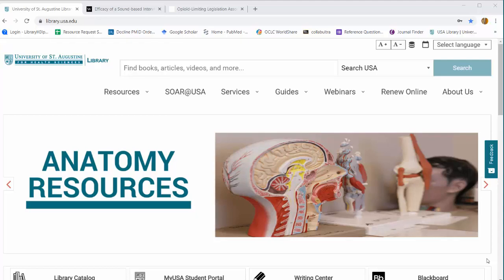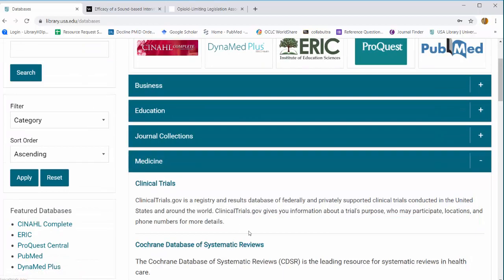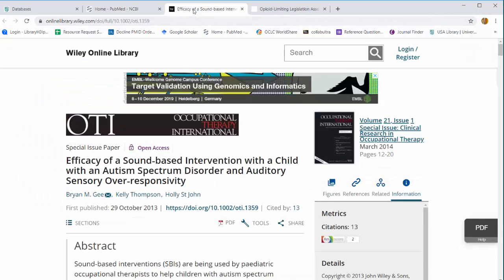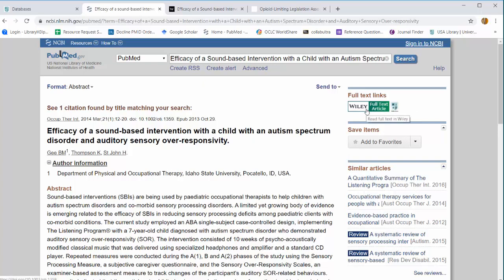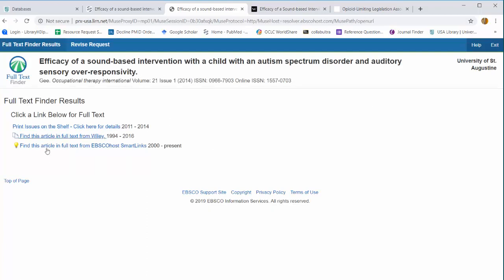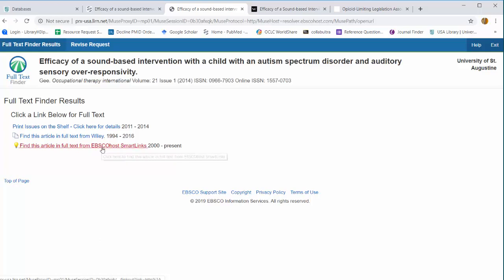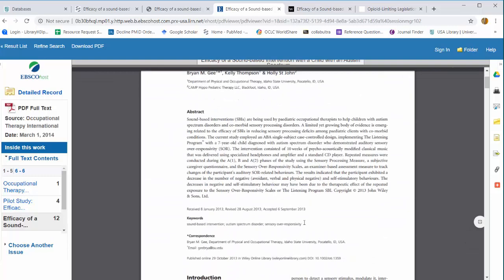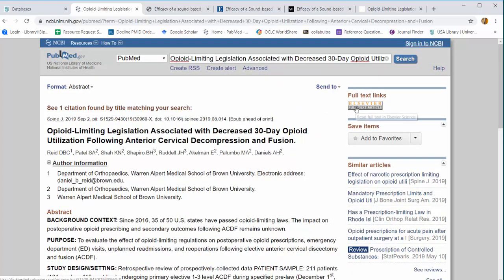PubMed as a Full Text Finding Tool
This video will show you how to use the PubMed database to access the full text of an article for free through the USA library's resoures.